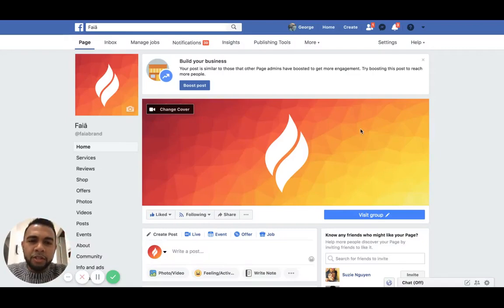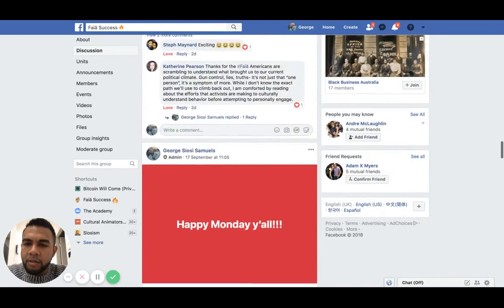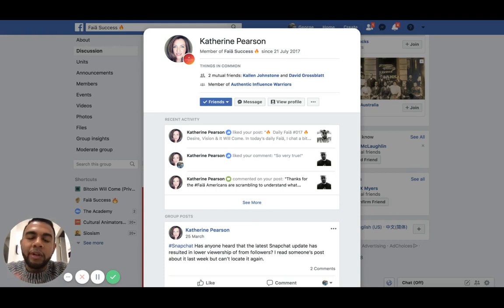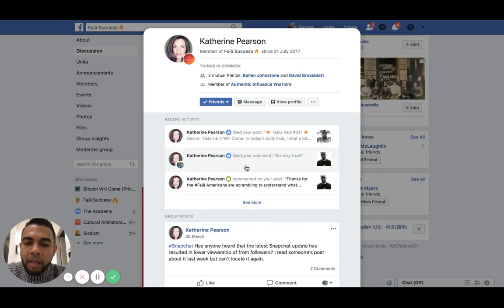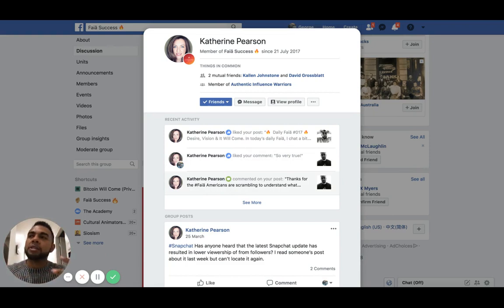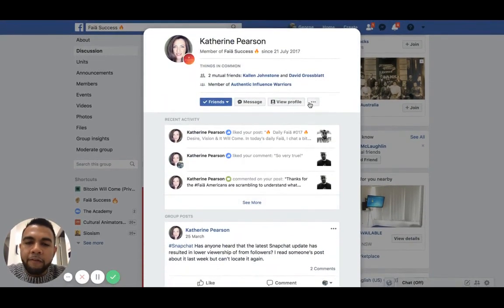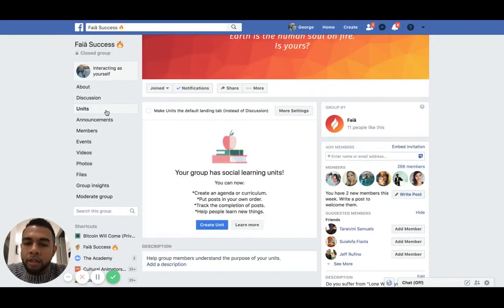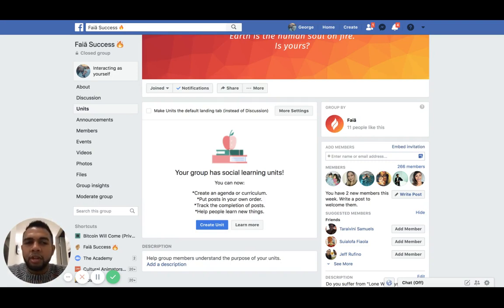New FB Group Features Sep 2018